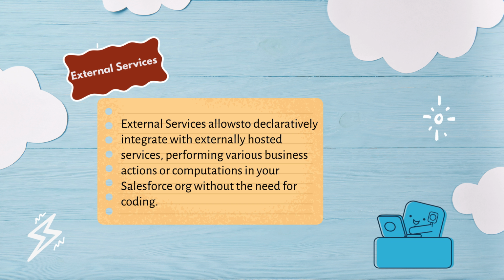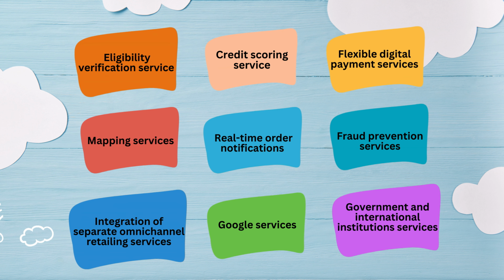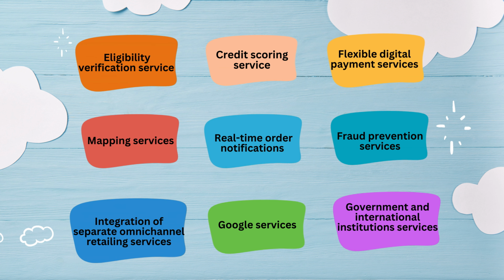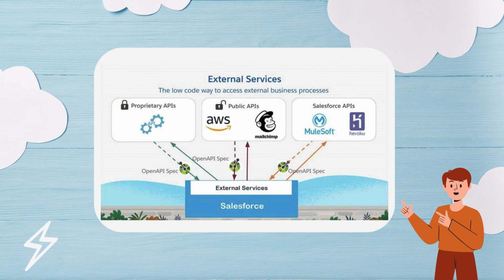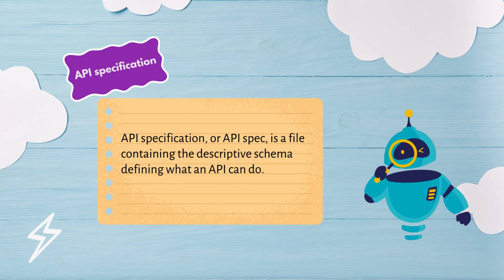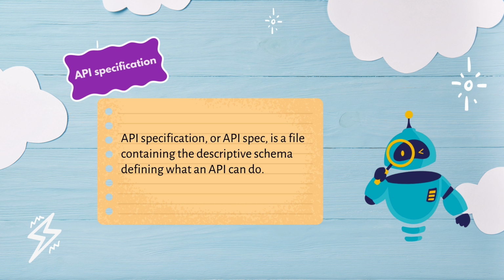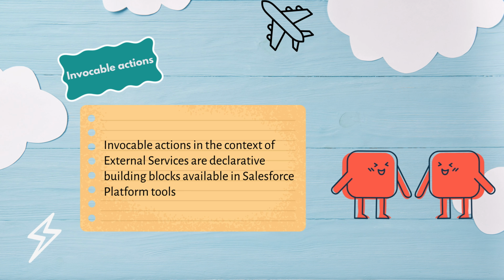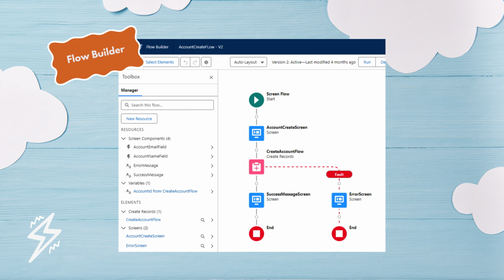16. Get Started with External Services | Admin Certification Preparation | Intermediate | Salesforce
16. Get Started with External Services | Admin Certification Preparation | Intermediate | Salesforce

📌 Key Topics Covered:
1️⃣ Explain the External Services feature and external services.

2️⃣ Describe the high-level workflow of an external service.